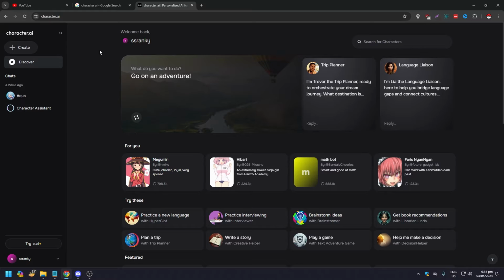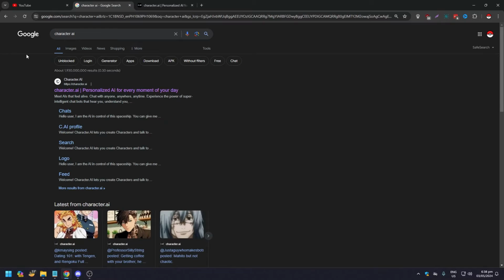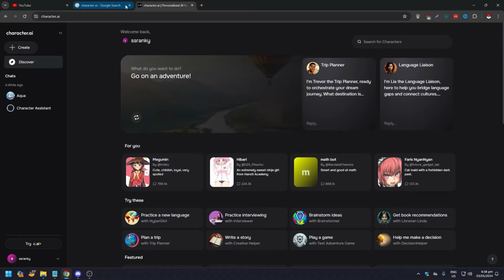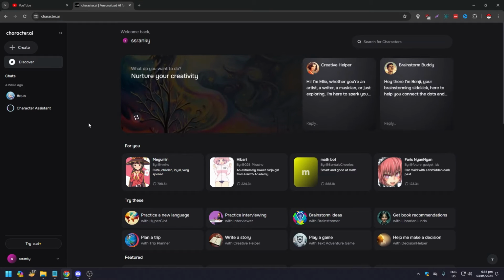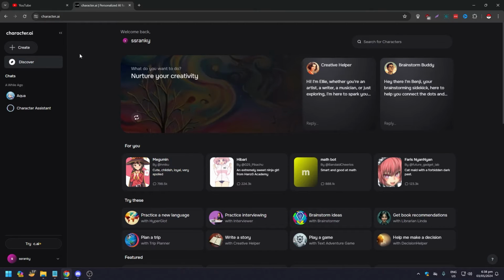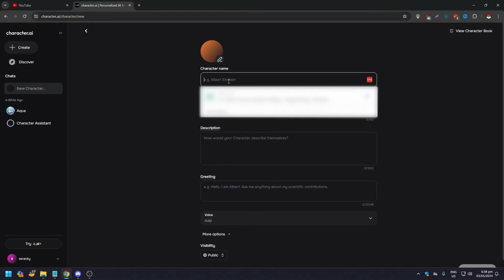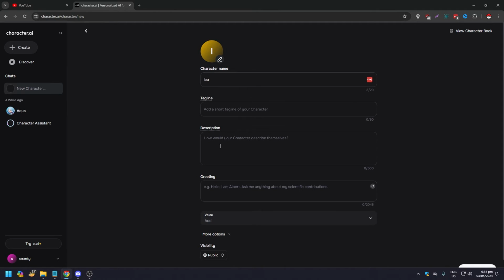How to Add Voice in Character AI (Best Method)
Learn the best method for adding voice to character AI in this tutorial. Find out how to bring your AI to life with realistic and engaging voice interactions.